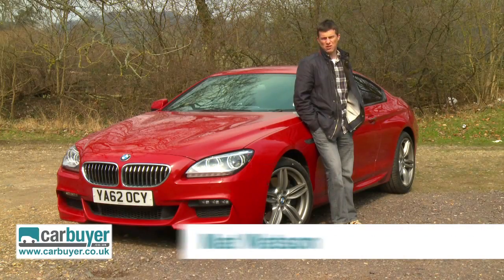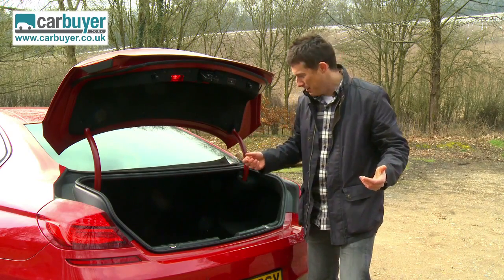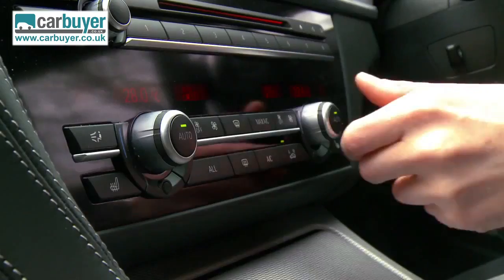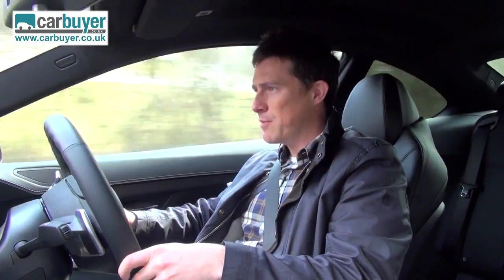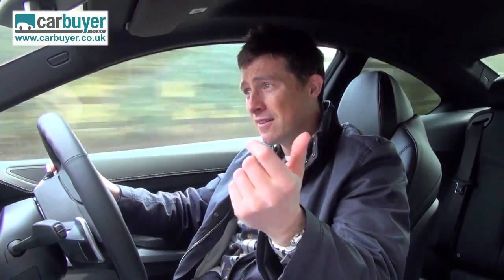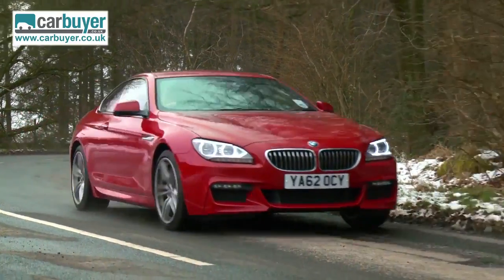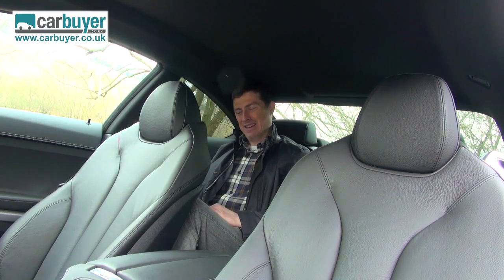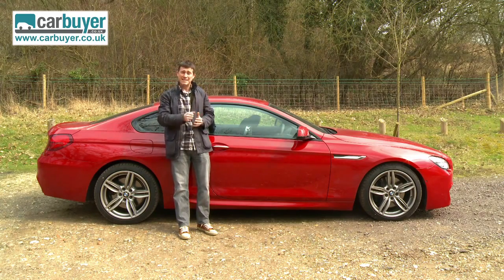BMW 640d 2013 review